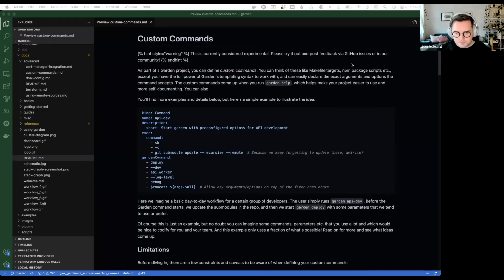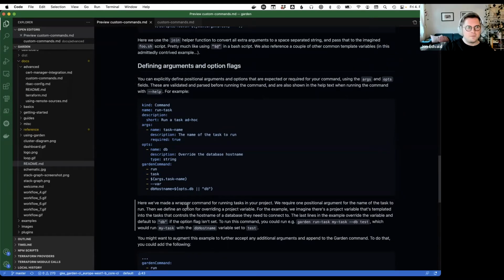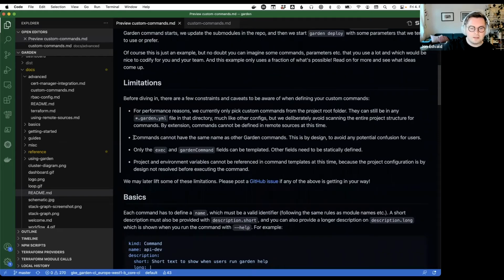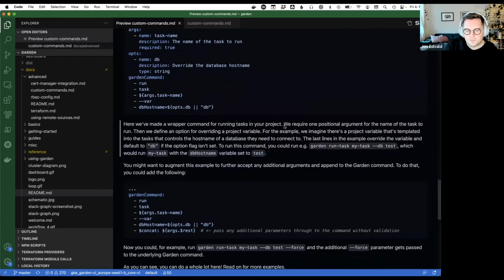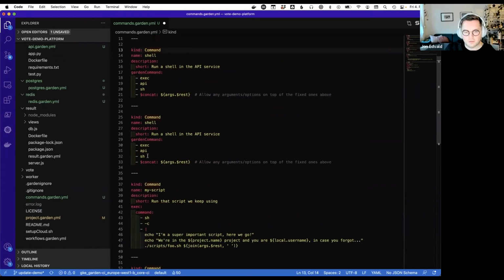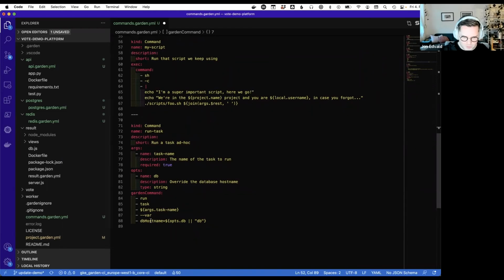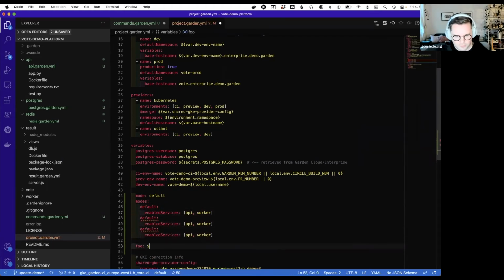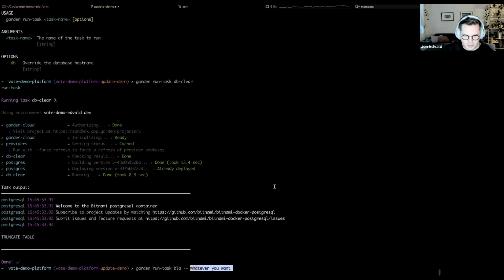Garden COH: Custom Commands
Our Community Office Hours session on Custom Commands, lead by Garden CEO, Jón Eðvald

- Make commonly used command options easier to use by default
- Ensure a script is always run before certain commands are run
- Encourage best practices by making advanced Garden features more easily accessible

Think Garden could be a solution for your team?